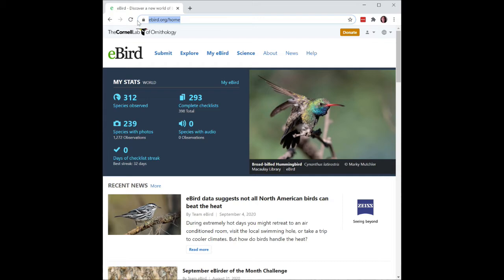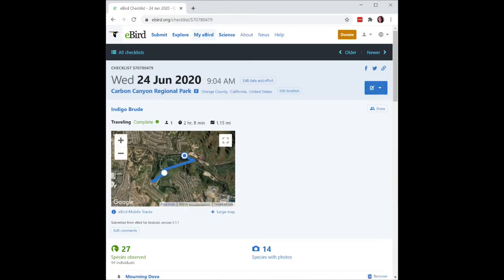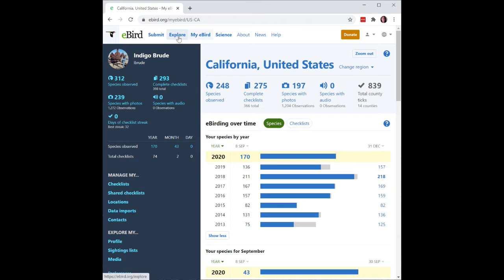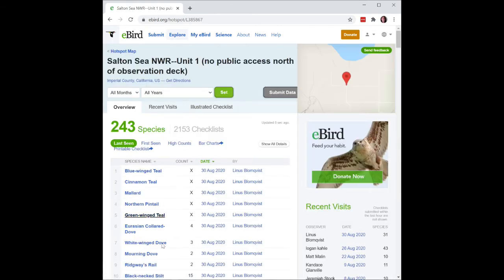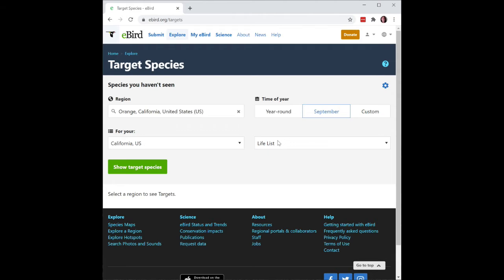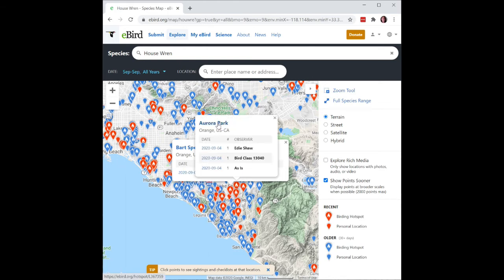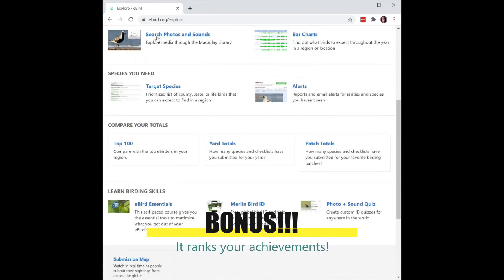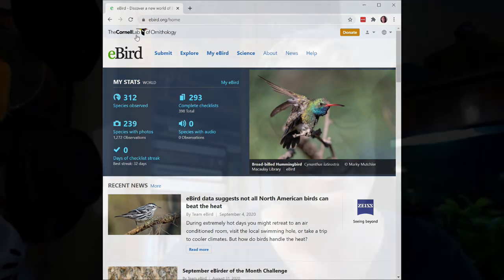5 Reasons You Should Be Using eBird.org!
The eBird.org website is the absolute best way to keep track of the birds you see.  Explore the advantages of allowing this website to help take your birding skills to the next level, all while helping scientists to learn more about the birds we love!